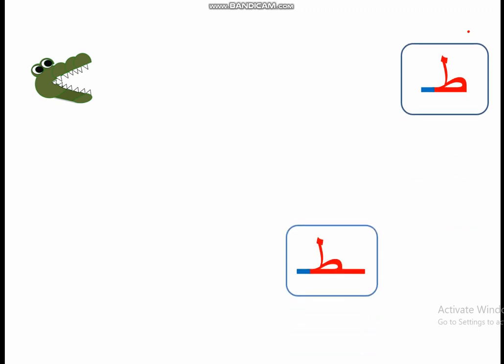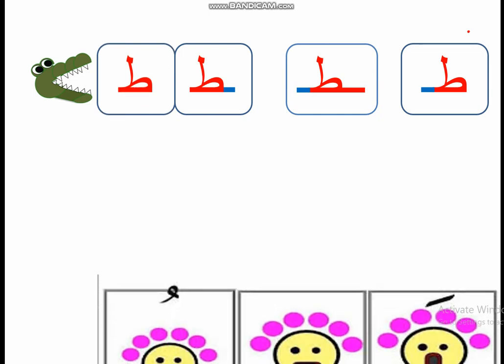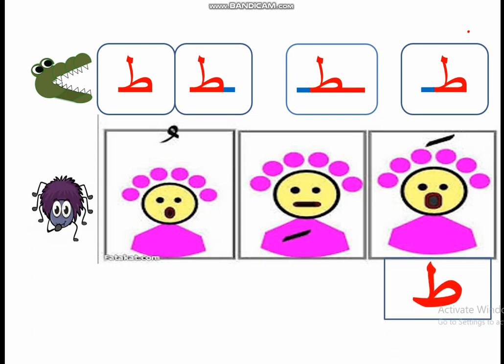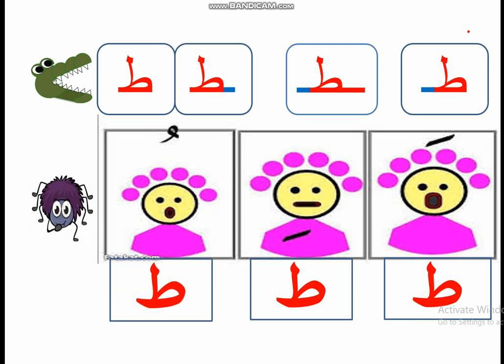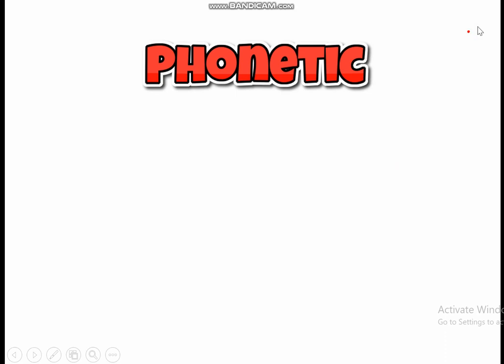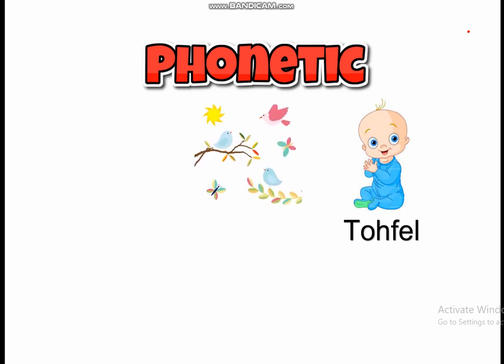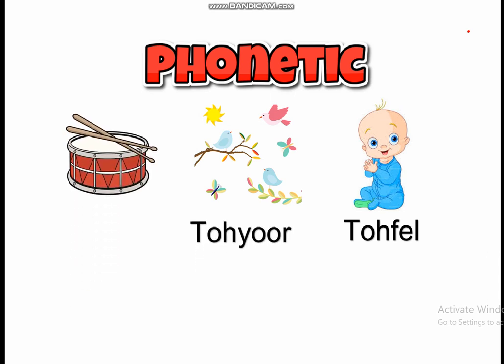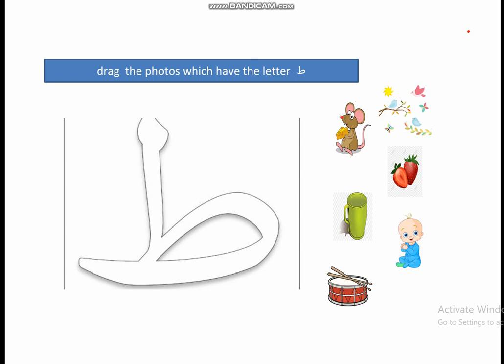letter toh part 3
know some words have the letter toh